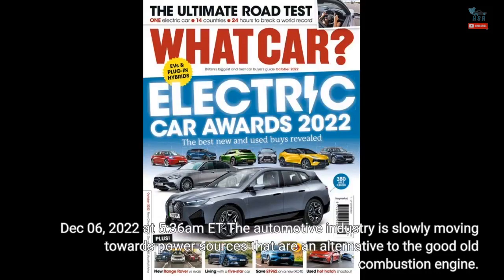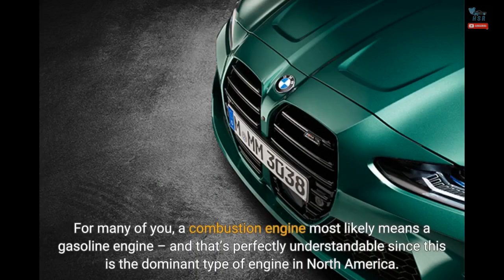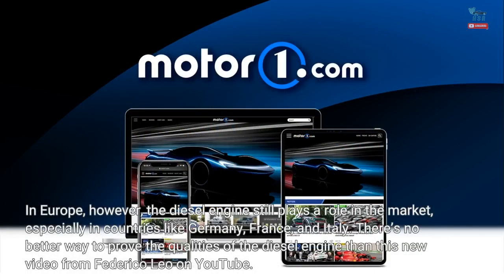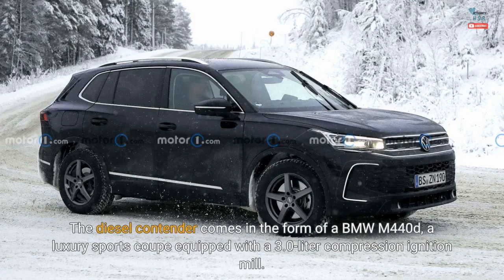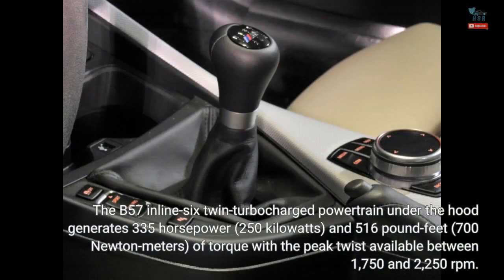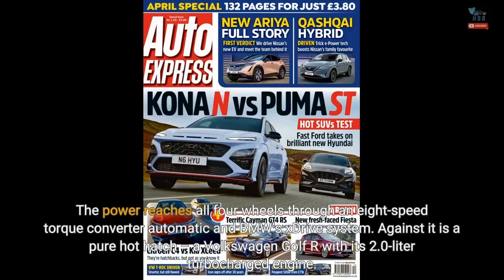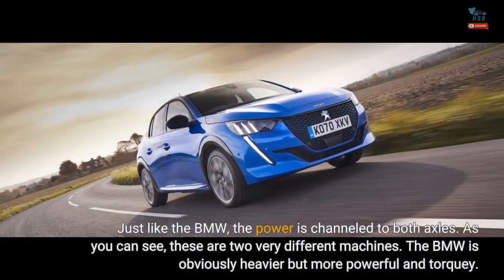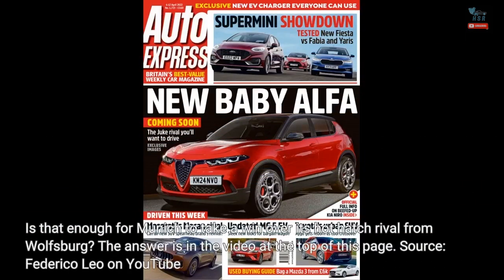BMW M440d Races VW Golf R To Prove Diesel Is Not Dead Yet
Dec 06, 2022 at 5:36am ET The automotive industry is slowly moving towards power sources that are an alternative to the good old combustion engine. The ICE, however, is not dead yet and still has at least until the end of the decade to prove it's an integral part of the entire industry. For many of you, a combustion engine most likely means a gasoline engine – and that’s perfectly understandable since this is the dominant type of engine in North America. In Europe, however, the diesel engine still plays a role in the market, especially in countries like Germany, France, and Italy. There’s no better way to prove the qualities of the diesel engine than this new video from Federico Leo on YouTube. The seven-minute clip features two awesome vehicles, belonging to very different segments. Both are fast but the power comes from different setups. Let’s see the numbers. The diesel contender comes in the form of a BMW M440d, a luxury sports coupe equipped with a 3.0-liter compression ignition mill. The B57 inline-six twin-turbocharged powertrain under the hood generates 335 horsepower (250 kilowatts) and 516 pound-feet (700 Newton-meters) of torque with the peak twist available between 1,750 and 2,250 rpm. The power reaches all four wheels through an eight-speed torque converter automatic and BMW’s xDrive system. Against it is a pure hot hatch – a Volkswagen Golf R with its 2.0-liter turbocharged engine. This four-cylinder mill is good for 315 hp (235 kW) and 310 lb-ft (420 Nm) of torque. The model is available with either a six-speed manual or a seven-speed dual-clutch transmission and this particular example has the latter. Just like the BMW, the power is channeled to both axles. As you can see, these are two very different machines. The BMW is obviously heavier but more powerful and torquey. Is that enough for Munich to take a win over its hot hatch rival from Wolfsburg? The answer is in the video at the top of this page. Source: Federico Leo on YouTube